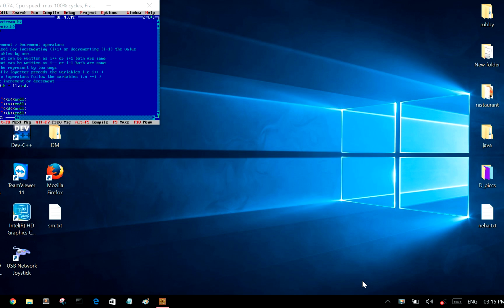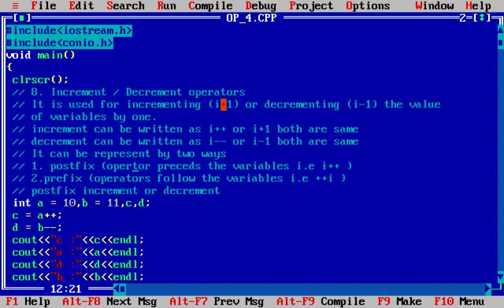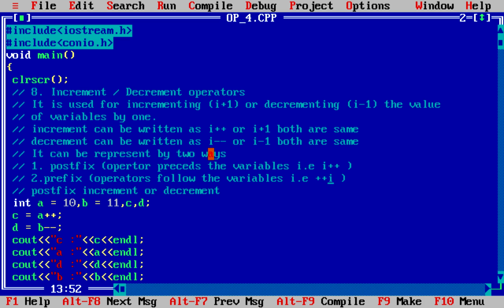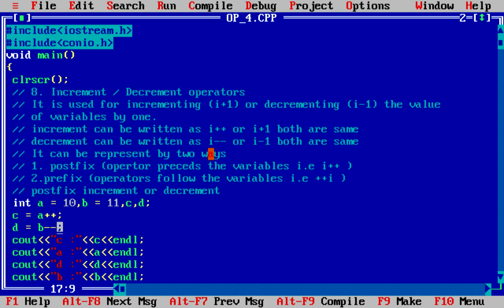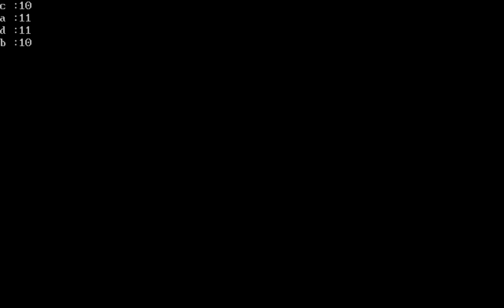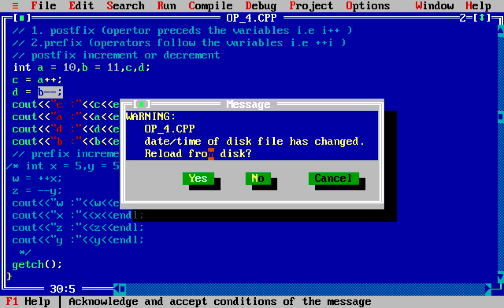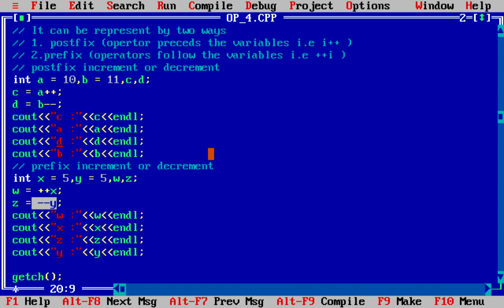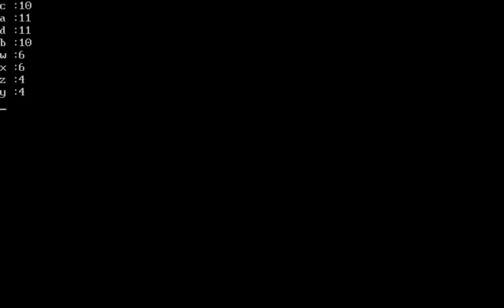Operators in C++ 5 : Programming Language || Tushar Goel (Practical)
This Channel is all about your clearing the basic concept of c,c++,java with easy example for begineers. So,that you can enhance your concept and get easy understanding these languages.
1. C is an Procedural Language & it is written for rewriting the Unix System.
2. C++ is object Oriented Language which is an enhanced version of C with OOPs concept like Classes & Object etc.
3. JAVA is an also OOPs language. It is secure language because it create .class file rather than .exe and this .class file only read by JVM.

In this video, You will learn about Increment / Decrement Operators which is used for increasing or decreasing the value of variables by one. These Operators are of two types :
1. Prefix  ( operators follow the variables like ++i )
2. Postfix ( operators preceds the variables like i++ )

Basically Increment operator is used for increment the value of variables by one i.e  i = i +1 or we can also write i++ or ++i .
Here, i++ will assign original value of i to another variable & after that it will increments the value of i by one that is it will not increment the value of variable until expression is terminated by semicolon (;). And ++i will first increment the value of i by one then this updated value will assign to the variable that is it will not wait for terminating the expression by semicolon(;) , instead it will increment the value first before assigning to the another variables.

Decrement operator is used for decrement the value of variables by one i.e  i = i -1 or we can also write i-- or --i .
Here, i-- will assign original value of i to another variable & after that it will decrements the value of i by one that is it will not decrement the value of variable until expression is terminated by semicolon (;). And --i will first decrement the value of i by one then this updated value will assign to the variable that is it will not wait for terminating the expression by semicolon(;) , instead it will decrement the value first before assigning to the another variables.